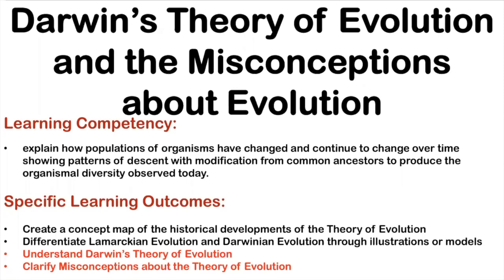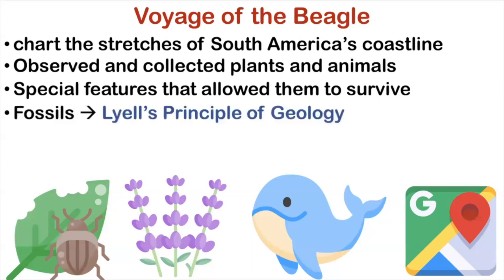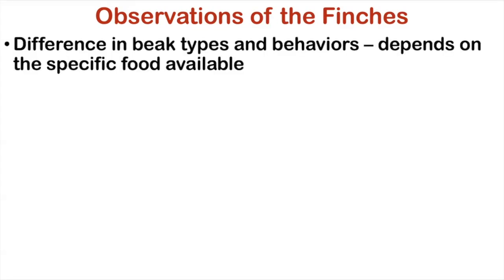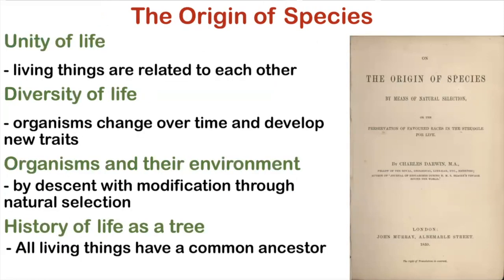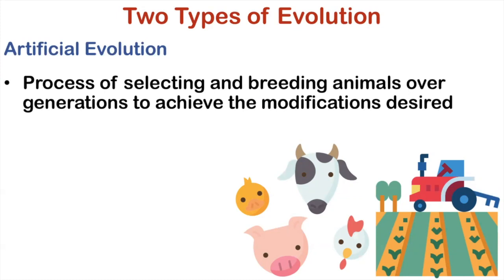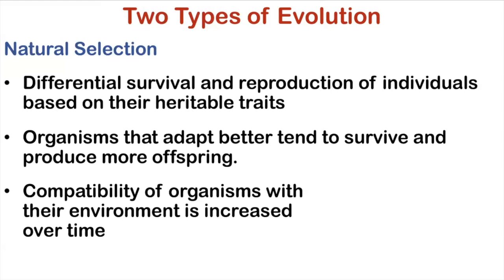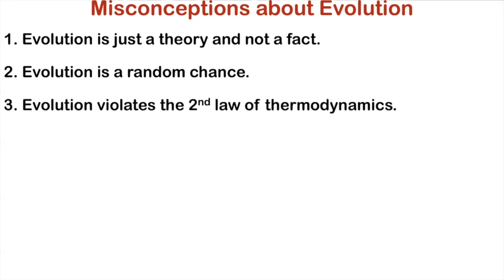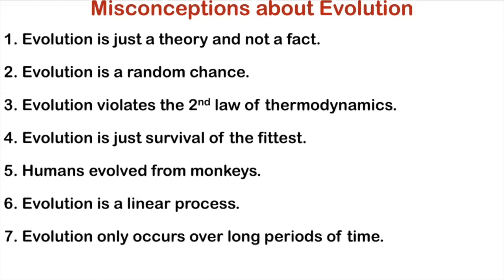Evolution Part 3: Darwin's Theory of Evolution | Voyage of the Beagle | Misconceptions on Evolution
Learning Competency: At the end of the video, the students will be able to explain how populations of organisms have changed and continue to change over time showing patterns of descent with modification from common ancestors to produce the organismal diversity observed today.

Specific Learning Outcomes:
- Understand Darwin’s Theory of Evolution
- Clarify Misconceptions about the Theory of Evolution

Dive into the fascinating world of Charles Darwin's Theory of Evolution 🧬, the groundbreaking voyage of the Beagle ⛵, and debunking common misconceptions about evolution 🔍. Join us as we explore Darwin's revolutionary discoveries, the significance of his five-year journey aboard the HMS Beagle, and how his findings continue to shape our understanding of the natural world 🌍.

In this captivating video, you'll learn about:
✅ Charles Darwin's life and his development of the Theory of Evolution
✅ The historic voyage of the Beagle and its role in Darwin's groundbreaking research
✅ Key principles of Darwin's Theory of Evolution, including natural selection and adaptation
✅ Common misconceptions surrounding evolution and how to debunk them

Don't miss out on this exciting journey through the history of science and the story of one of the most influential figures in the field!